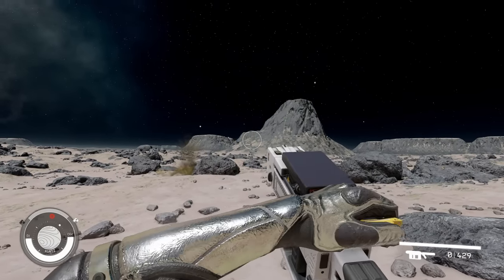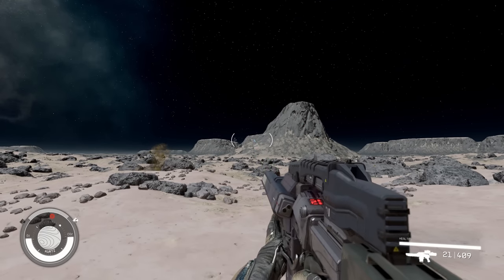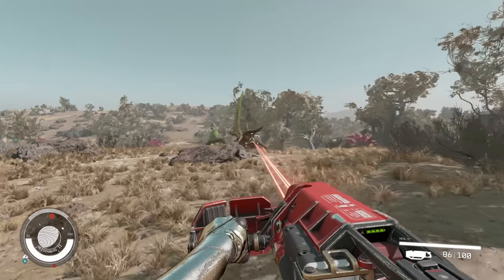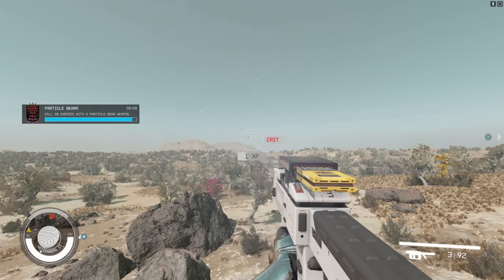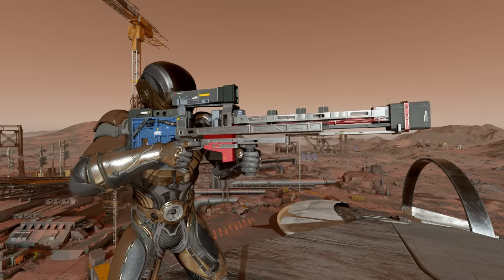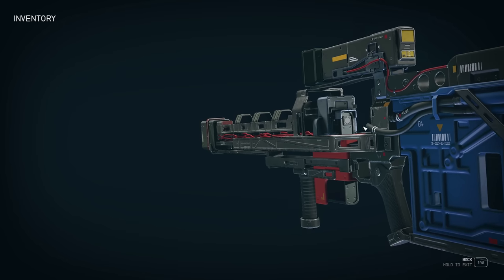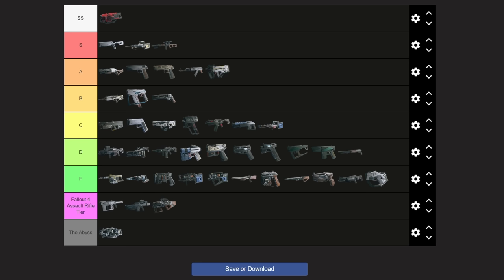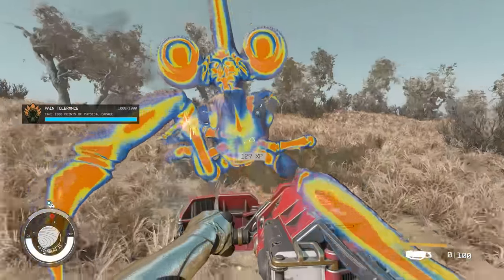Everything WRONG With The Energy / Heavy Guns In Starfield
We back at it again with reviewing the guns in Starfield. This time, it's all about the energy and heavy weapons, which includes laser guns, particle accelerators, railguns, and rocket launchers. These are probably even more ridiculous than the ballistic firearms, because these guys don't even know what a laser beam is.

0:00 Intro
0:34 Equinox
1:50 ANIME SPACE GAME
3:17 More Equinox + how tf do laser guns work?
6:16 Orion
8:32 Solstice
9:45 Cutter
12:18 BIG BANG
15:41 Inflictor
17:25 StarShard
18:27 Novalight
19:24 Disruptor
20:41 RAILGUNS?? / Magsniper
23:17 Magshot
25:40 Portable Warcime Machine
30:22 Arc Welder / Rivet Gun
31:20 Bridger
32:45 Negotiator
34:20 FINALIZED TIER LIST